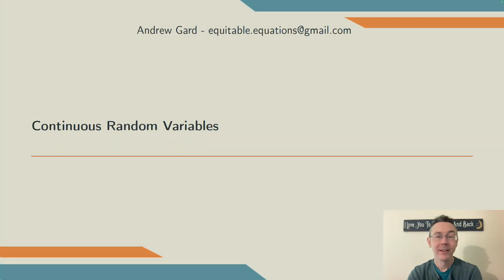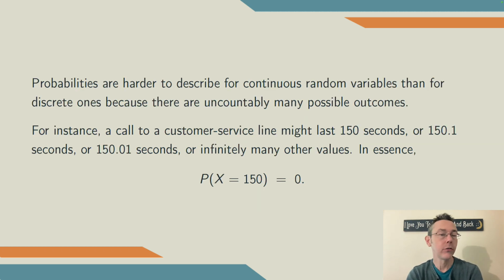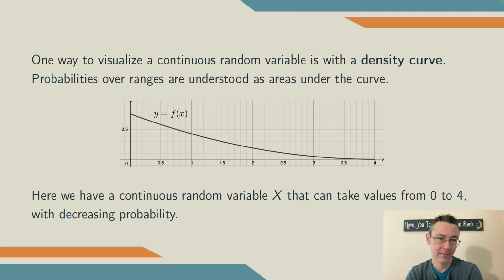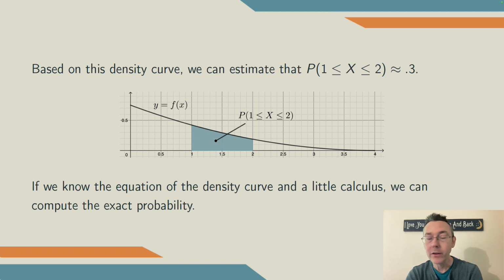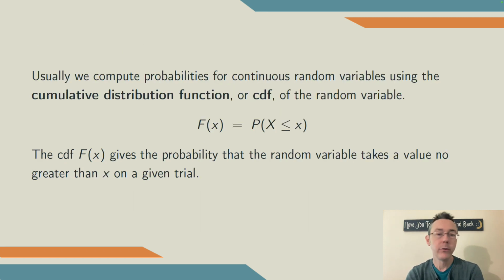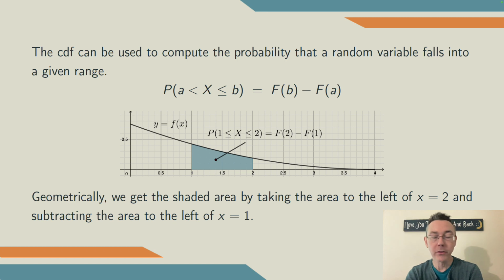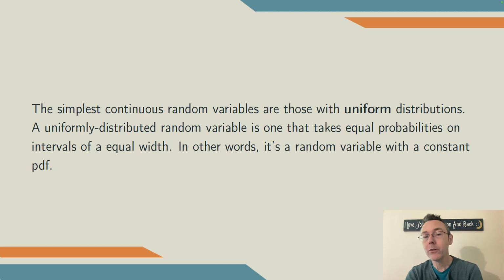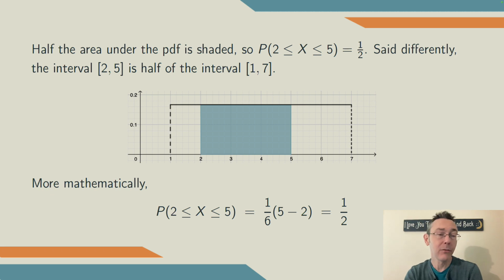Continuous random variables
How can you describe probabilities when there are uncountably many possible values of a random variable? I'll tell you! If this vid helps you, please help me a tiny bit by mashing that 'like' button.